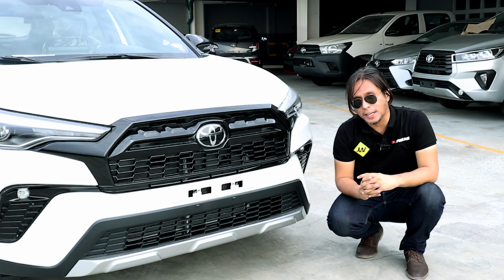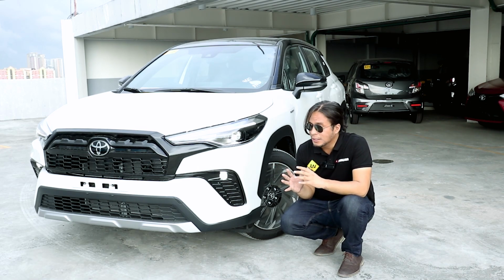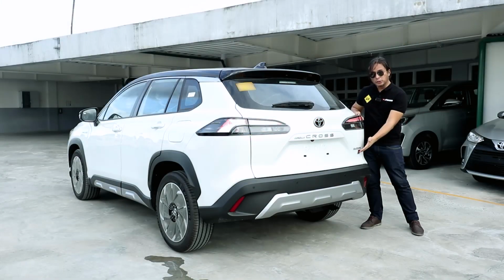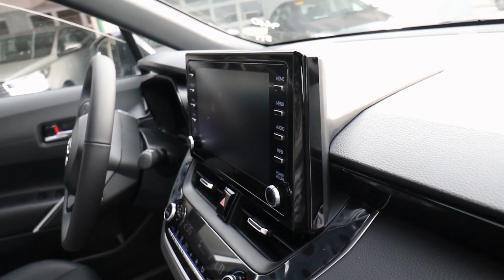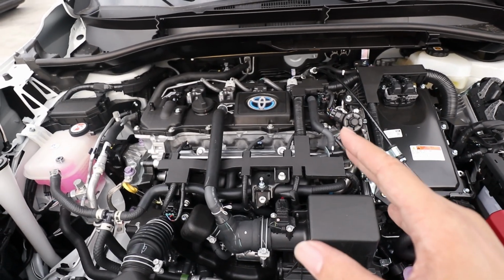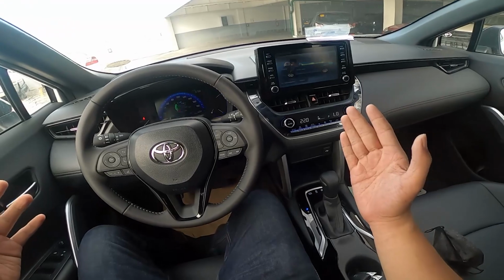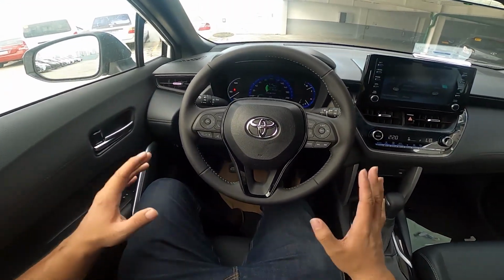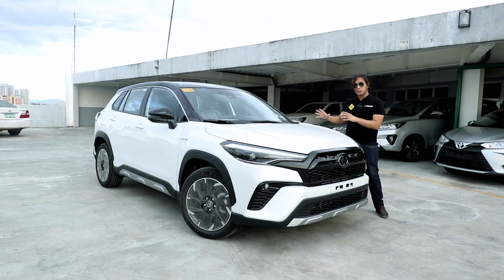2022 Toyota Corolla Cross Hybrid GR-S Walk-Around -Is the Philippines ready for Hybrids?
With a claimed fuel consumption of 20kpl in the city, the Toyota Corolla Cross Hybrid GR-S may be the solution to rising gas prices. The GR-S variant is the souped up version of the regular hybrid sporting an entirely different front fascia. A lot of people have misconceptions about Hybrids. Some think that they're too complicated some think that you could use them as pure electric vehicles for extended periods of time. We'll try to address those misconceptions in this video.

Thanks to Toyota Otis. You may contact them through:
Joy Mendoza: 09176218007